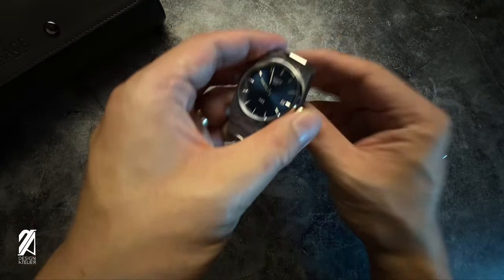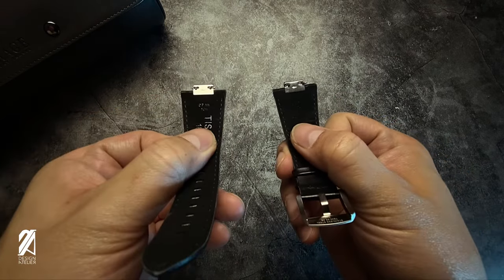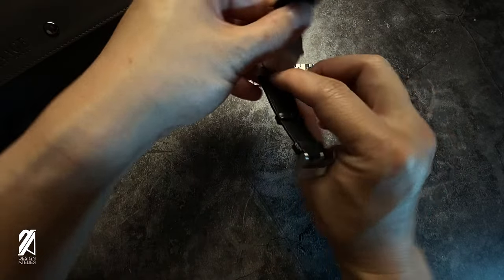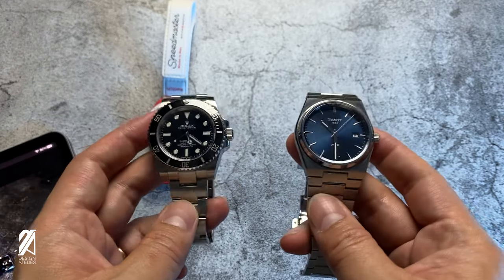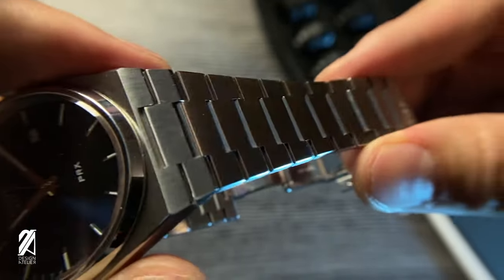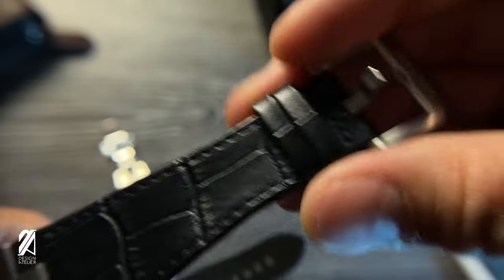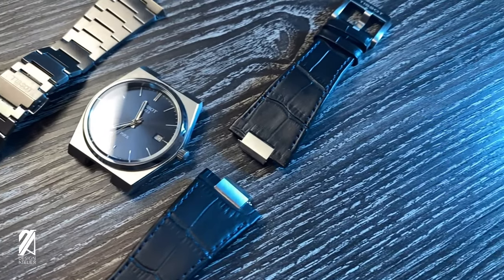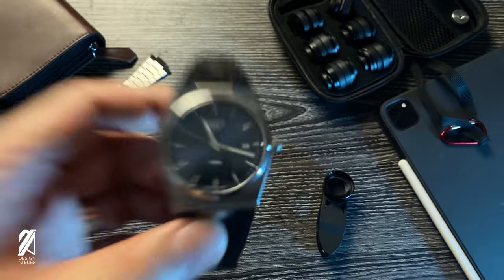The Quartz PRX: Why It's the Better Choice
Everyone is telling you to get the automatic version of the PRX. I bought the Quartz model just to spite those people who go against common sense like most things that i do in life. Am i better for it? find out in the video. You're likely not even reading this description. If you are type "Rolex sucks and Jayson's the best pirate in the world". Also if you can spare like 5 bucks i'd appreciate it. it will go to my powermatic PRX fund. I know you're still not reading this but its fine. no really.

Only true watch fans can endure this watch pirate’s insufferable channel.

Buy The Quartz PRX Instead, Thank Me Later